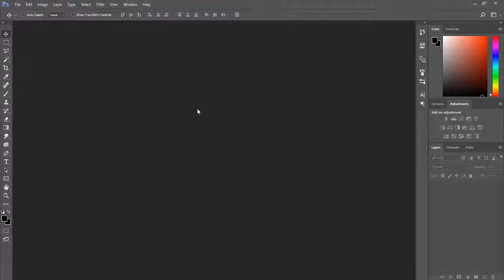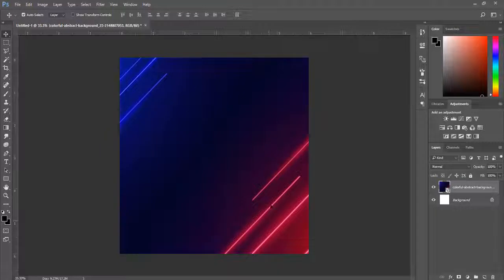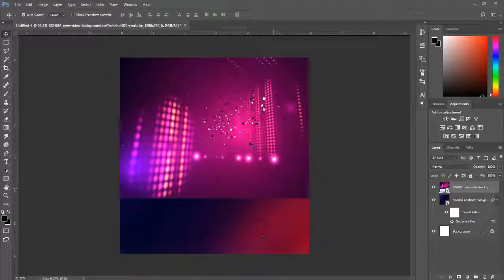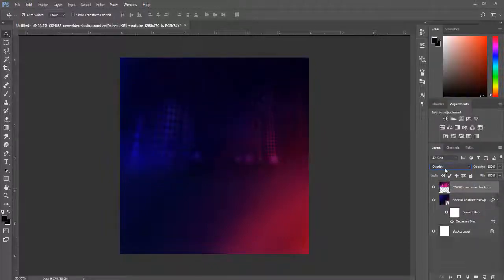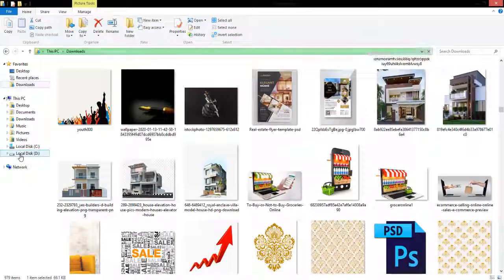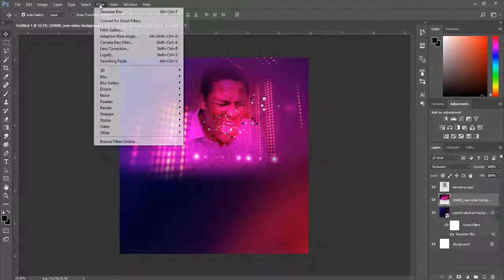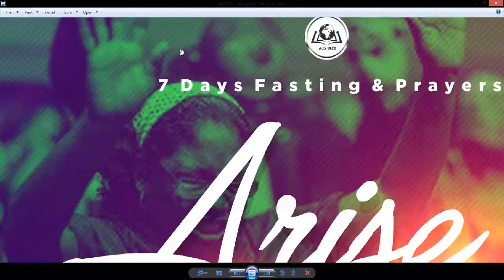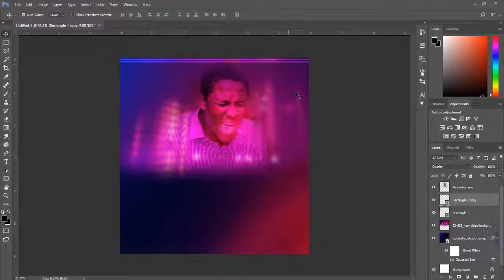How to Blend Images with Background in Adobe Photoshop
In this class you will learn How to Blend Images with Background in Adobe Photoshop